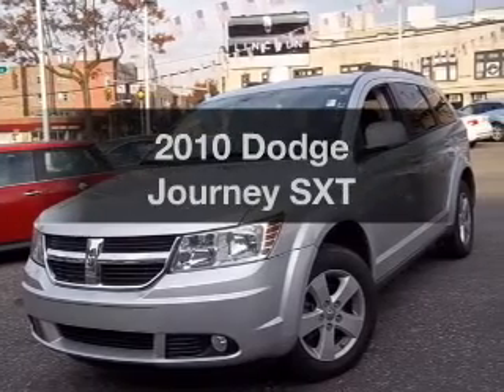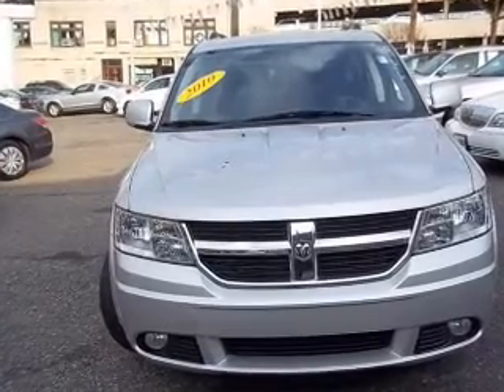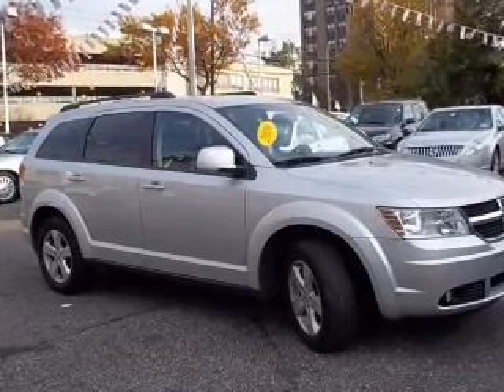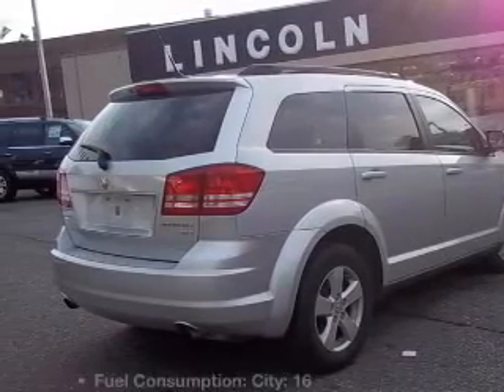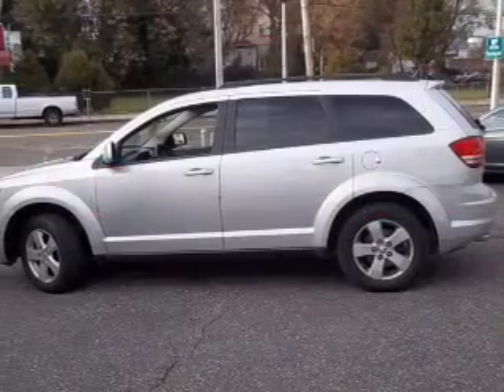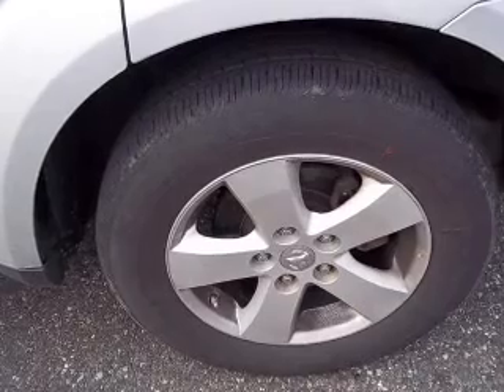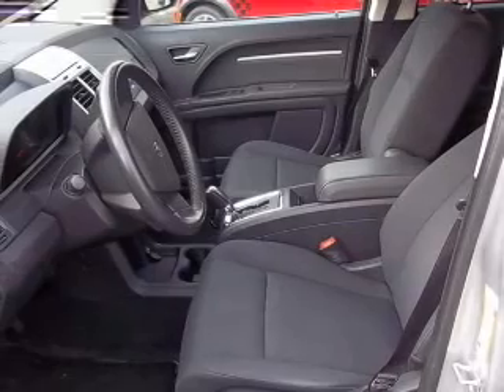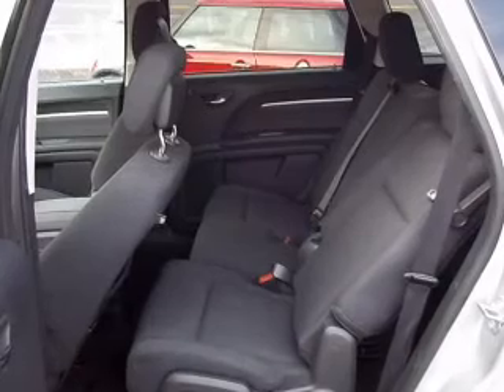2010 Dodge Journey - White Plains NY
Year: 2010
Make: Dodge
Model: Journey
Trim: SXT
Engine: 3.5 liter 6 cylinder 24 valve
Transmission: Automatic
Color: Silver
Mileage: 34537
Address:
25 West Post Road